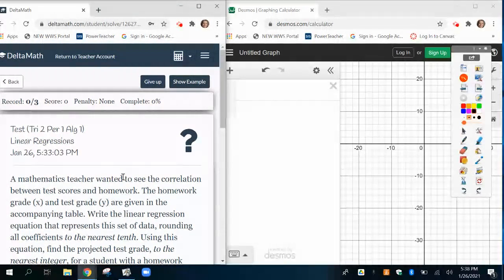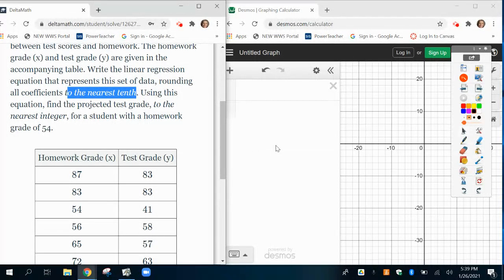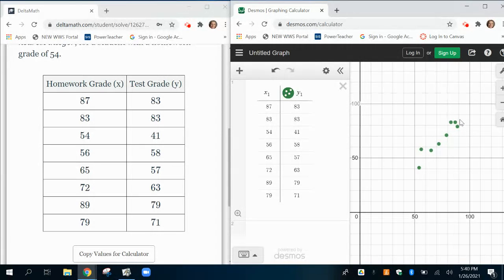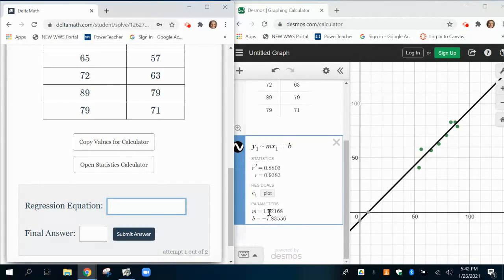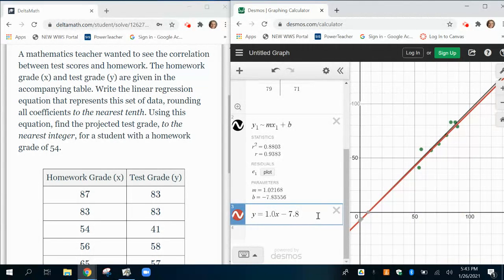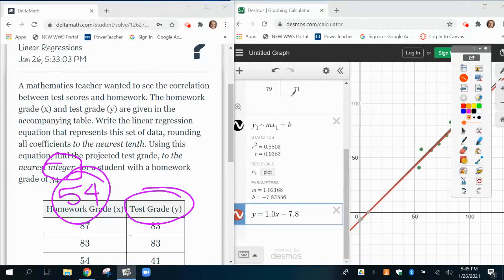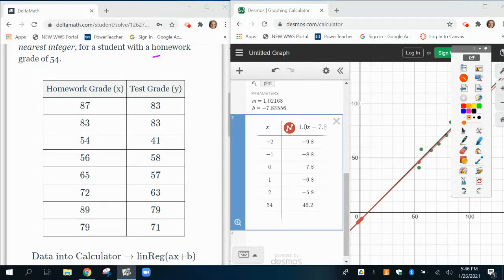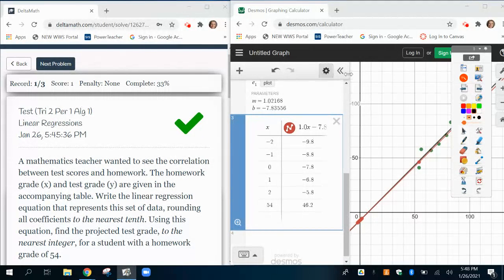Desmos best fit line